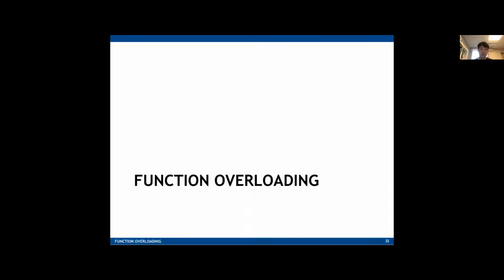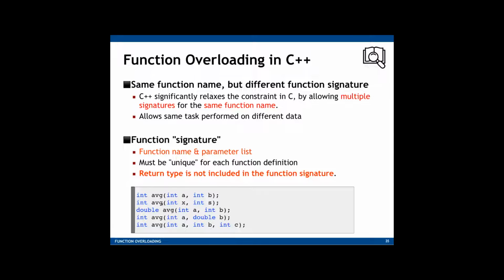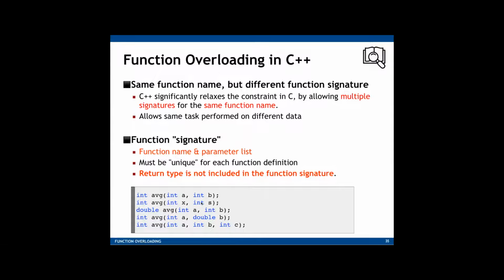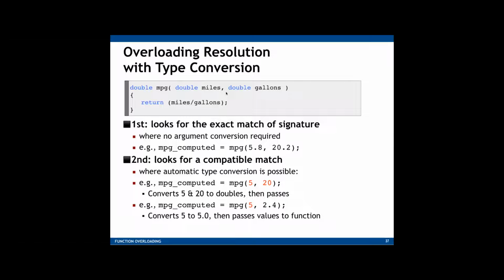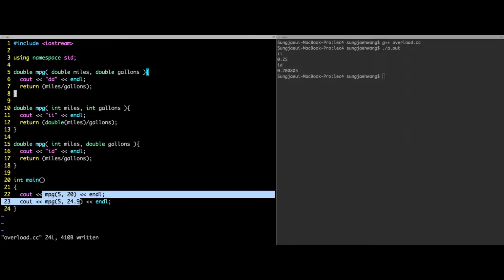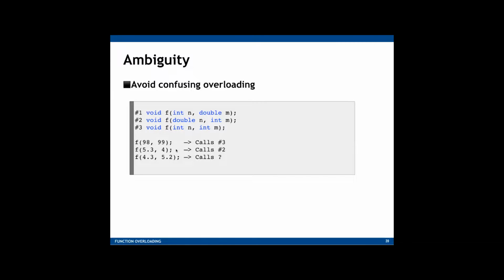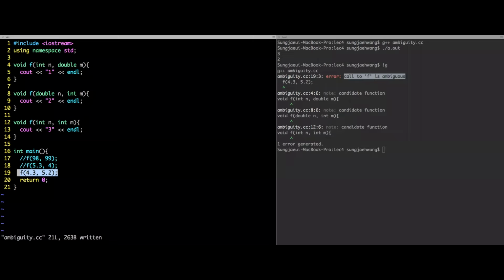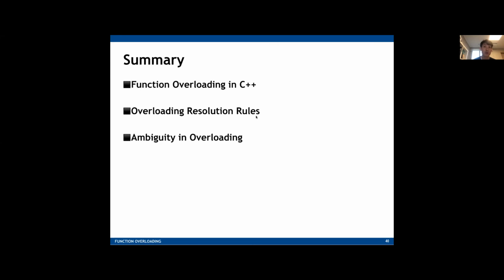[공개형온라인강좌] Computer Programming for Engineers_SKKU_4_5 Functions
4강  Functions, 함께 배워 보아요👏